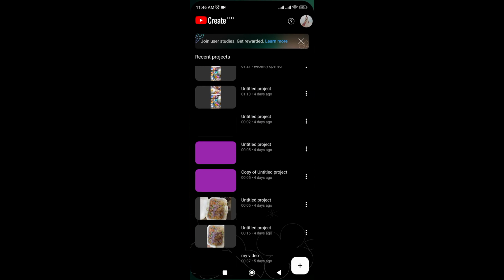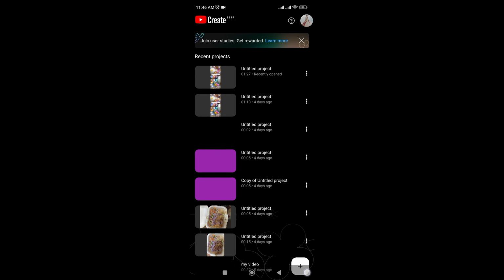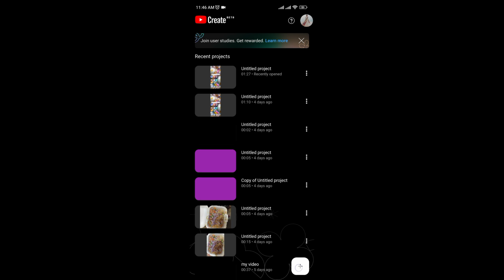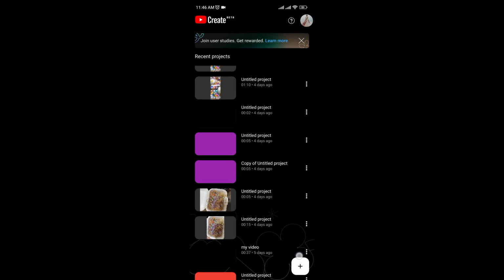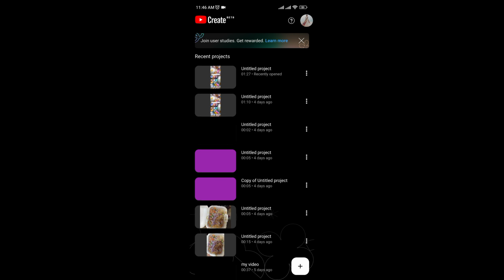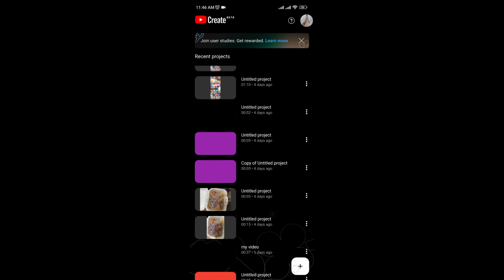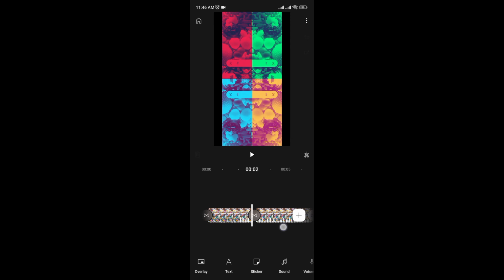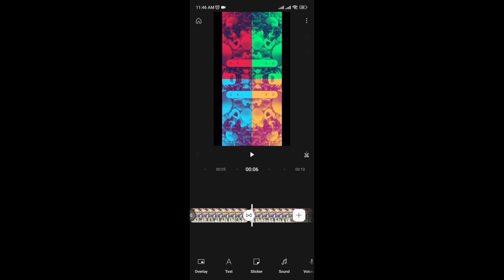What Is the Use Off Plus Icon in You Tube Create Application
"Understanding the Use of the Plus Icon in YouTube Create Application"

Video Description:
In this video, we will explore the functionality of the plus icon in the YouTube Create application. We will discuss how to use the plus icon to add new content, create playlists, and customize your channel. Learn how the plus icon can enhance your YouTube experience and help you manage your content more effectively. Join us as we dive into the various features and options available with the plus icon in the YouTube Create application.

Queries Solved:
1. How to use plus icon on YouTube Create app
2. Adding content with plus icon on YouTube
3. Customizing channel using plus icon